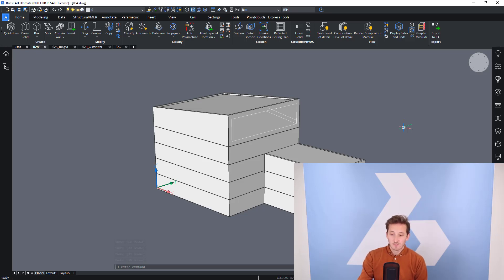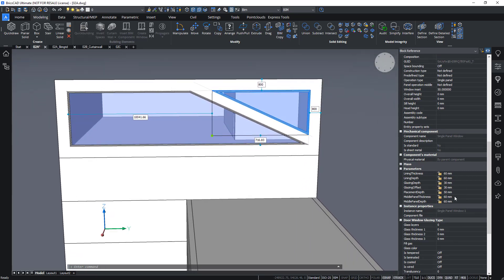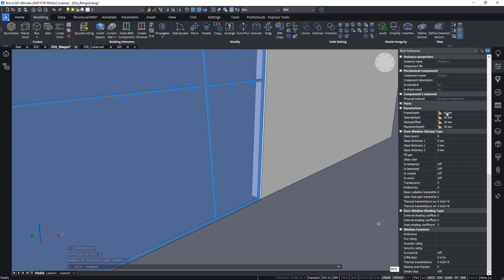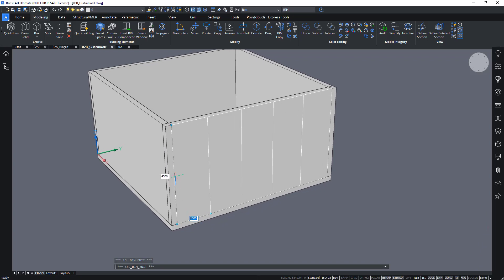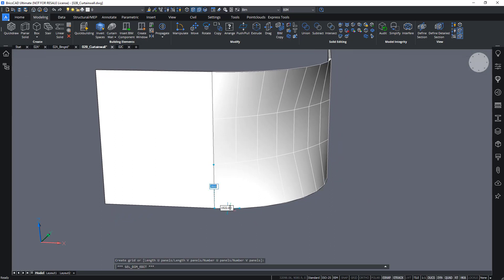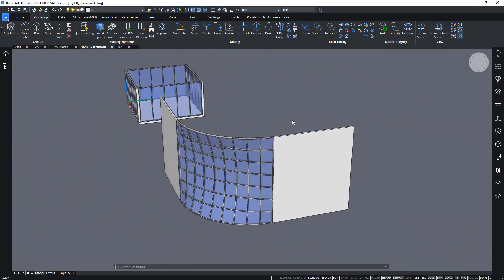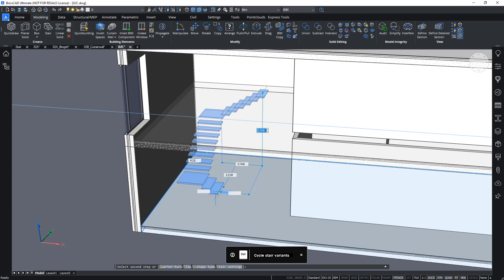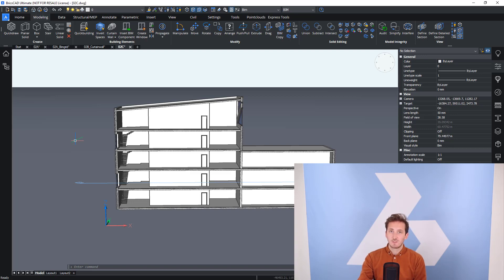BricsCAD V22 BIM Academy 12 - Components advanced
In this video you will learn how to use commands such as BIMWINDOWCREATE and BIMSTAIR to create specific components on the fly.

00:24 – Creating windows from lines & polylines
02:43 – Creating windows from grids
06:33 – Curtain Walls
13:19 – Stairs